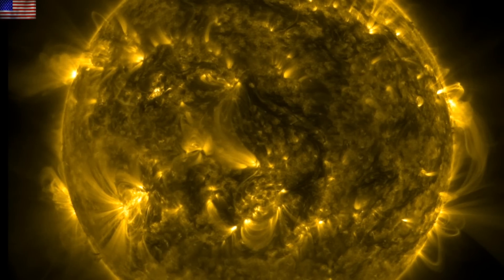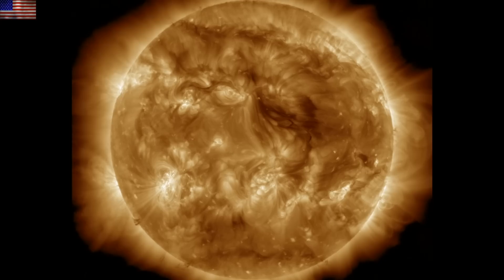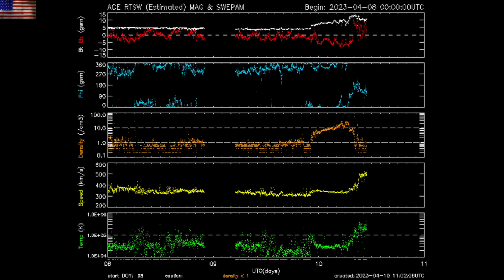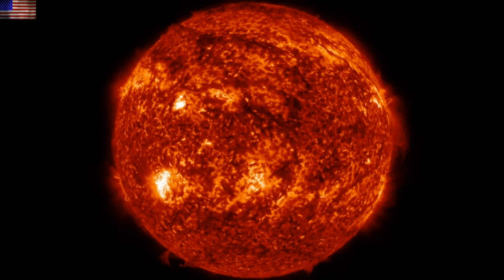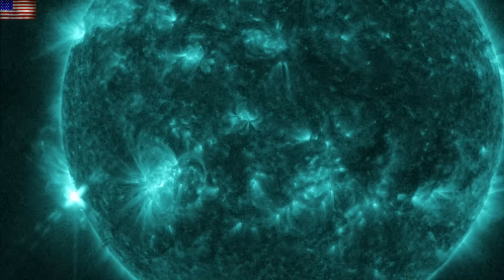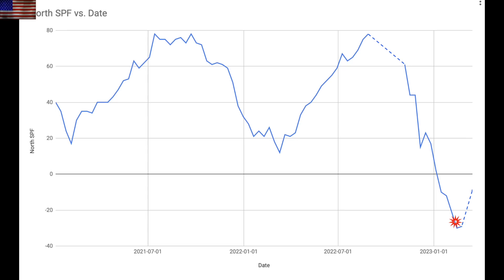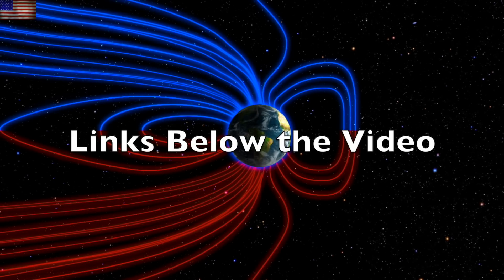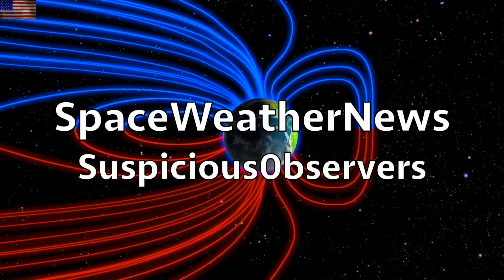Solar Activity on the Rise, Turkey Earthquake Trigger? | S0 News Apr.10.2023